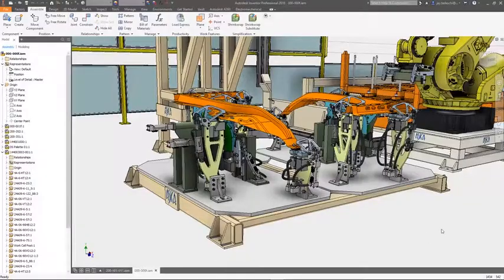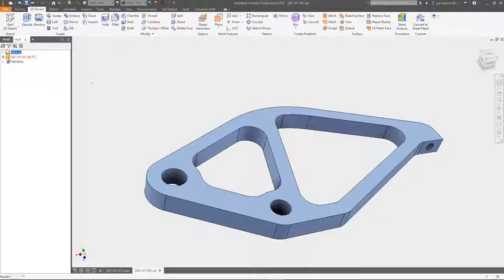Product Design & Manufacturing Collection Collaborative Design